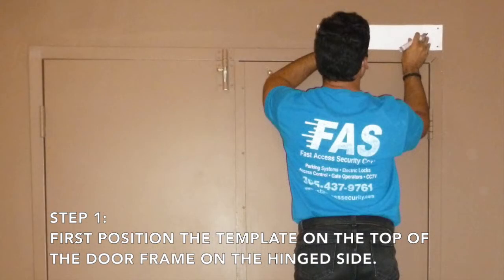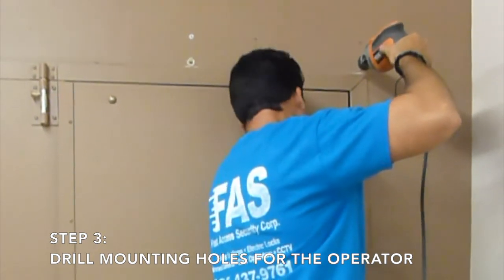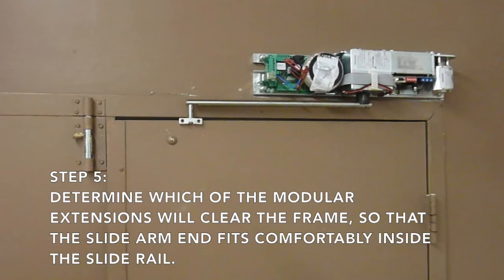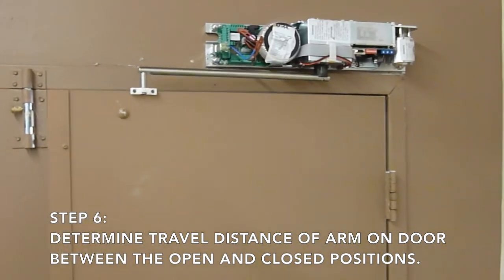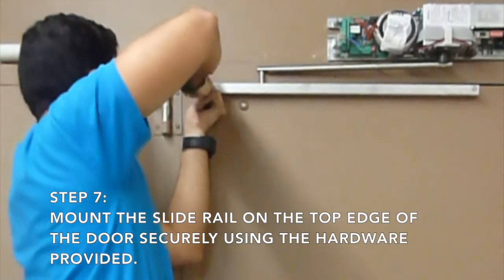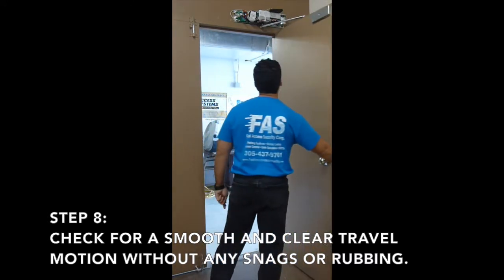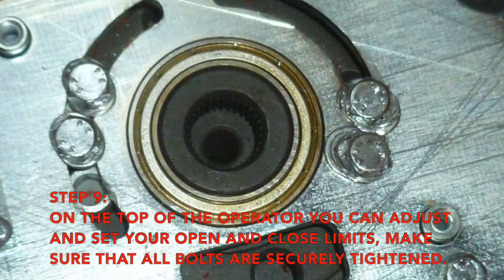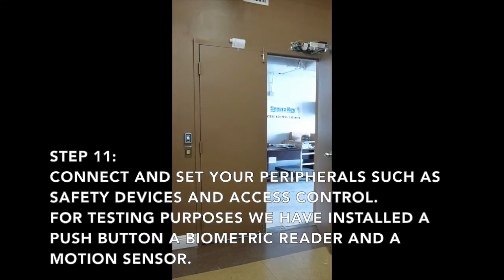FAAC 950 BM Spring Operated Electric Door Opener with Slide Arm Installation Instructions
Instructions on how to mount the FAAC 950 BM Slide Arm

1. First position the template on the top of the door frame on the hinge side

2. Carefully mark where the holes are to be drilled. Then place operator over marks to double check.

3. Drill mounting holes for the operator.

4. Mount your 950BM operator making sure all bolts are secure and your operator is firmly attached to the wall.

5. Determine which of the 3 modular extensions will clear the frame, so that the slide arm end fits comfortably inside the slide rail.
6. Determine travel distance of the arm on the door between the open and closed position.

7. Mount the slide rail on top of the door securely using the hardware provided.

8. Check for a smooth and clear travel motion without any snags or rubbing.

9. On the top of the operator you can now adjust and set your open and close limits. Make sure that all bolts are securely tightened.

10. Set the desired operational specs on your operator following the instructions on pages 10, 11, and 16.

11. Connect and set your peripherals such as safety devices and access control.

12. Test, cover and start using your FAAC 950 BM Door Opener.